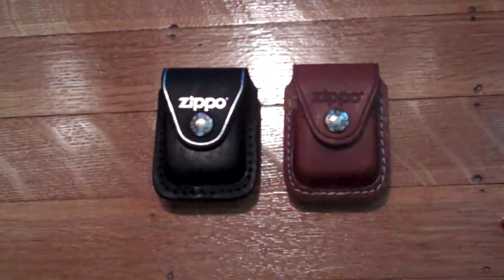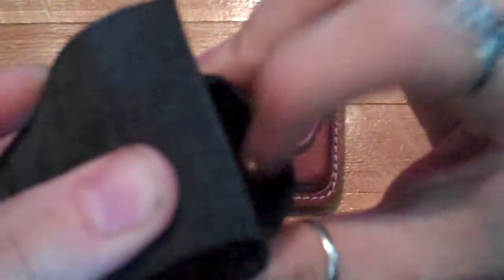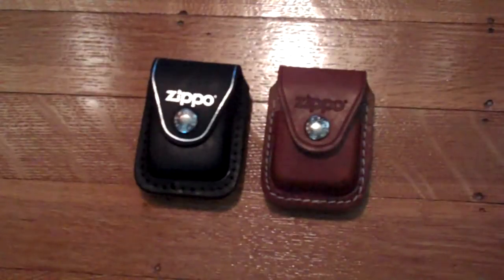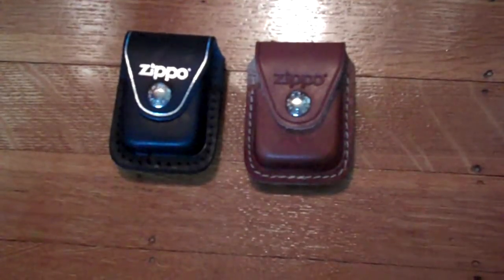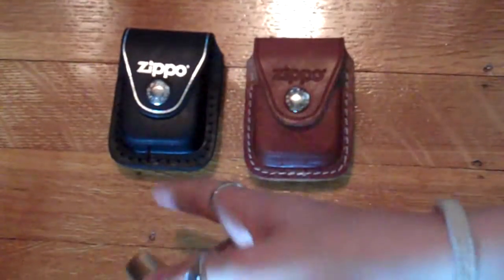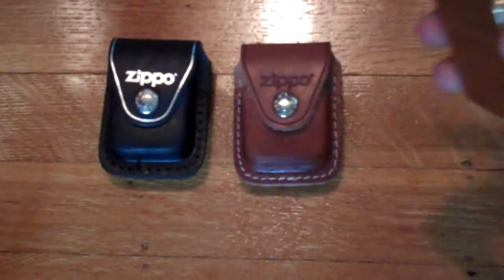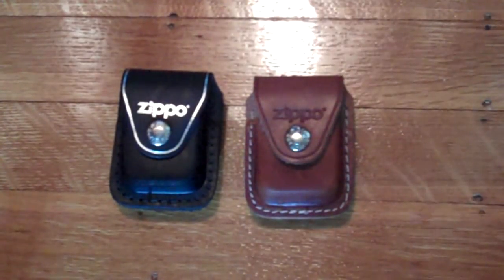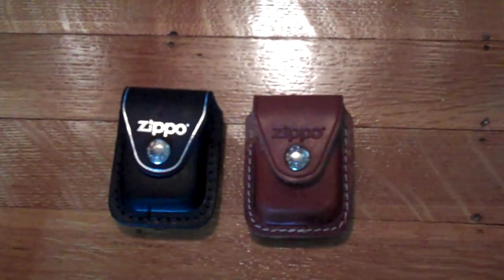Zippo Pouch Rant